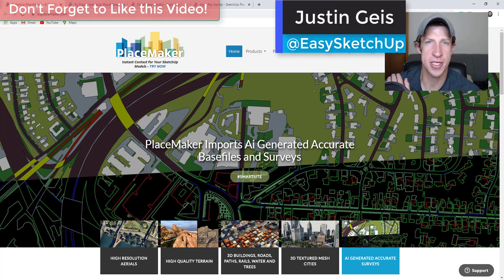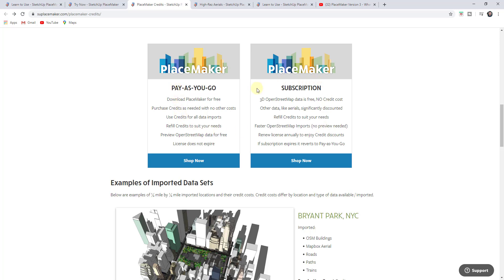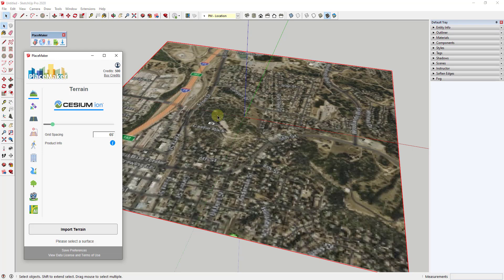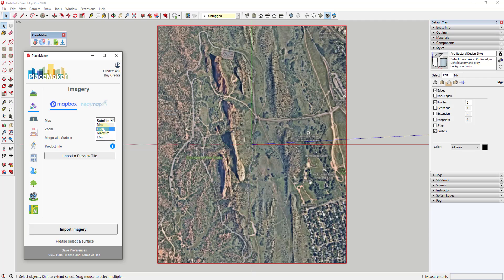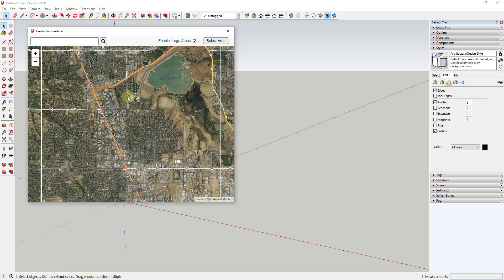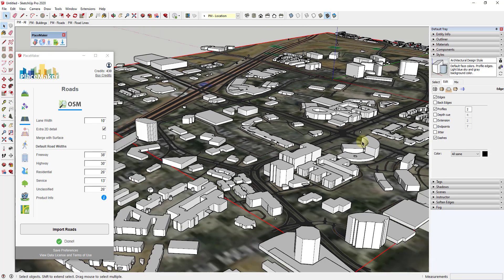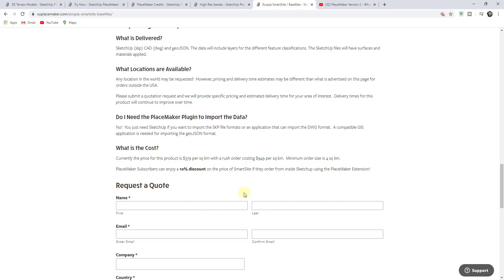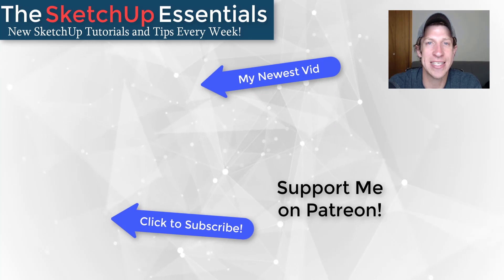UPGRADED TERRAIN? What's New in Placemaker for SketchUp VERSION 3!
In this video, learn what's been added in the newest version of Placemaker for SketchUp - Placemaker V3 including higher quality terrain, a new pay as you go option, upgraded Open Street Map Features, and more!

the channel at no extra cost.